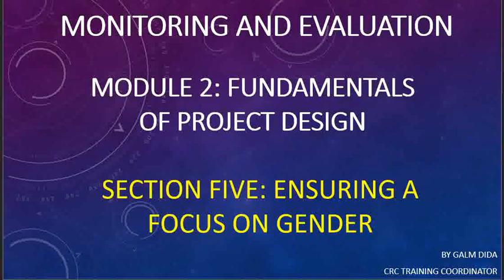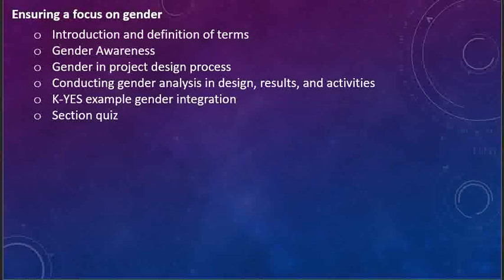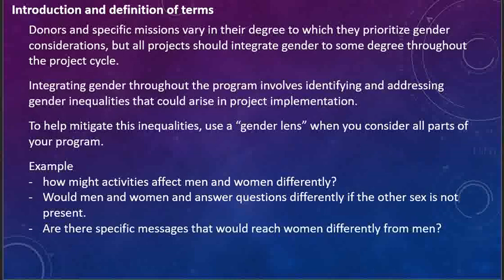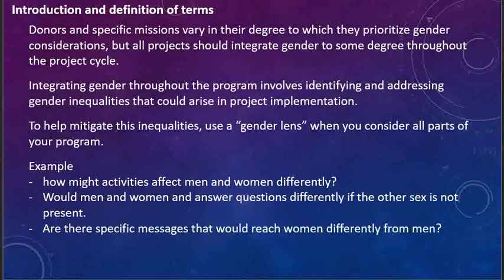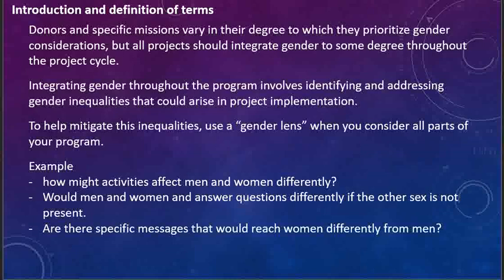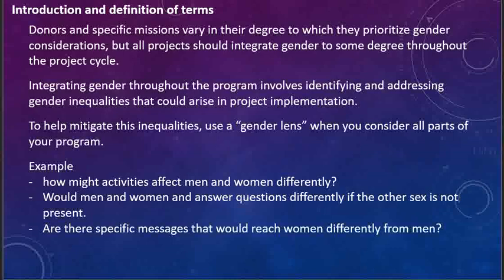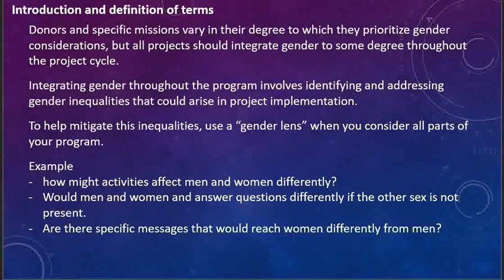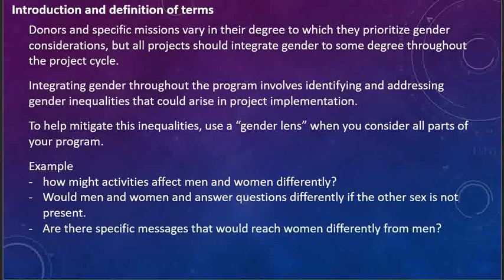Module2 Part 16 Introduction to gender integration in project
We are looking at gender integration in the project and why it is important, and define gender in project design